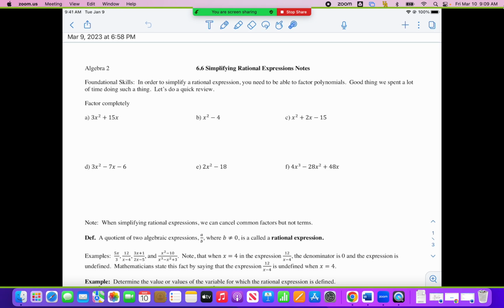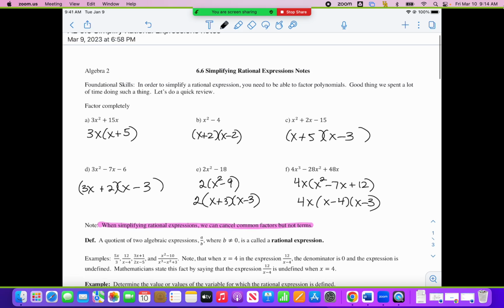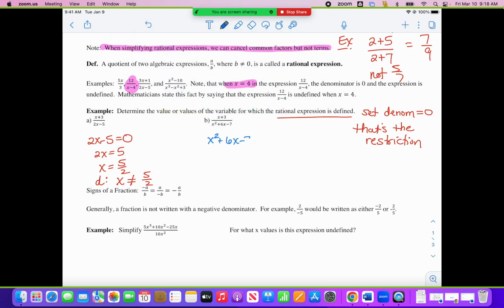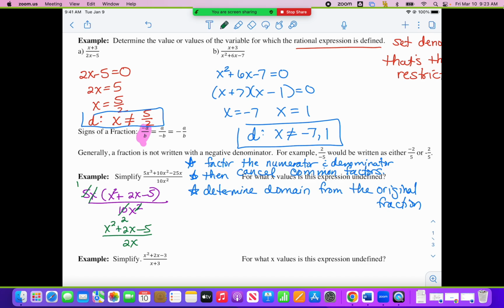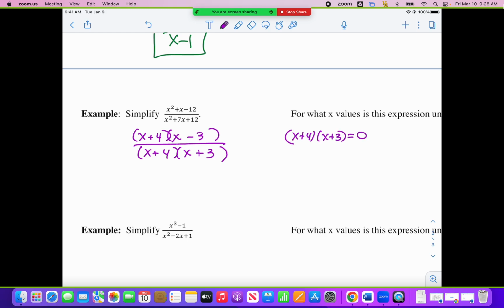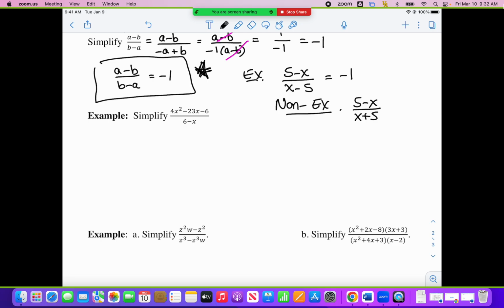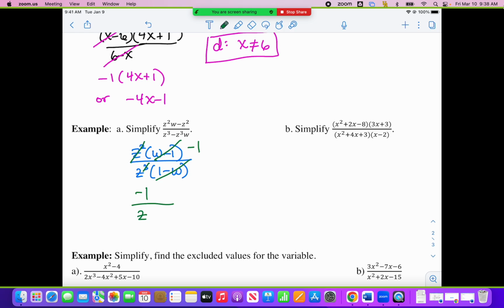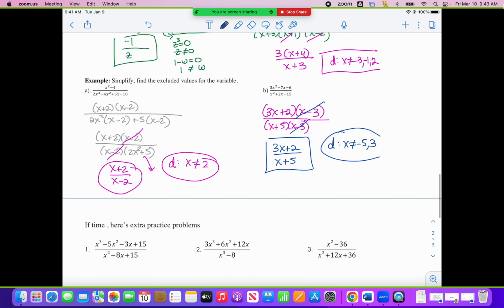A2 6.6 Video 22-23